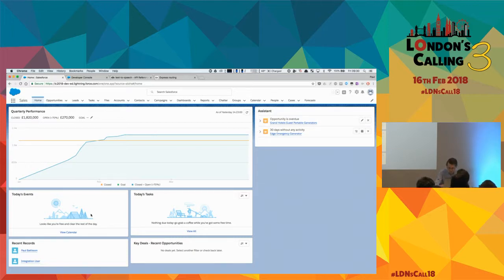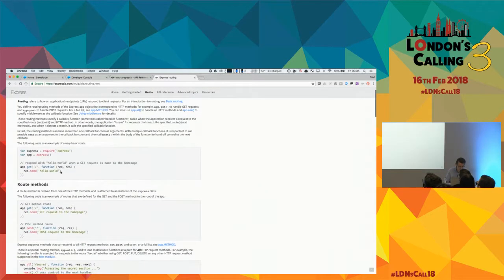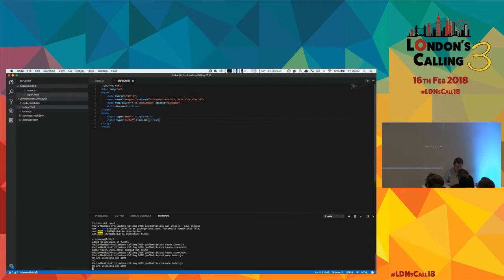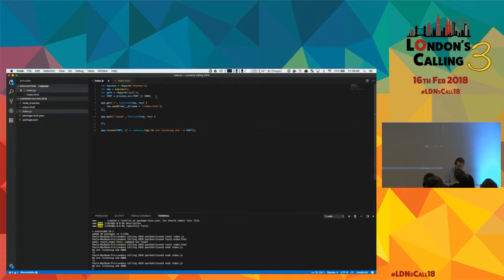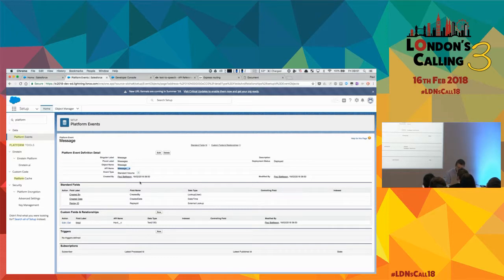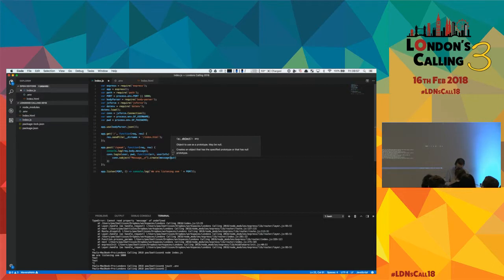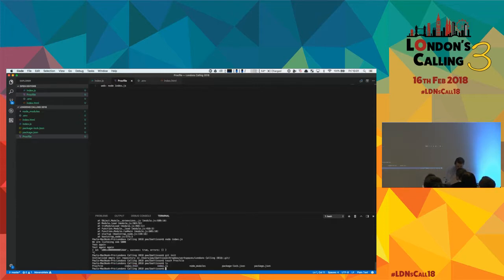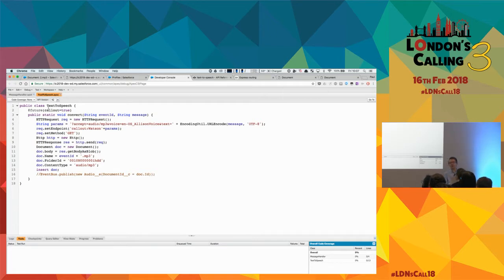Salesforce Lightning, Platform Events and Heroku: a Live Coding Walkthrough with Paul Battisson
In this session we are going to build a Heroku app and a Lightning Component, integrate them with Platform Events, hopefully make a callout and return a response – all live!

We have limited time, we have a set of requirements and we will build out the solution. Join us to see how some of the decisions are made, common pitfalls and areas to avoid and help to debug things when they inevitably go wrong.